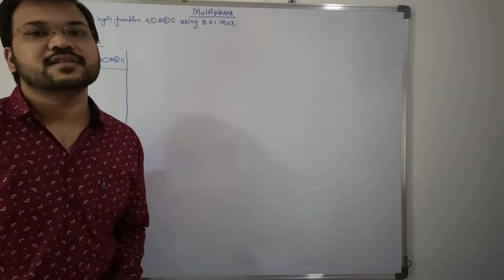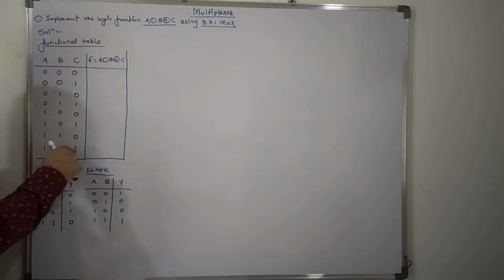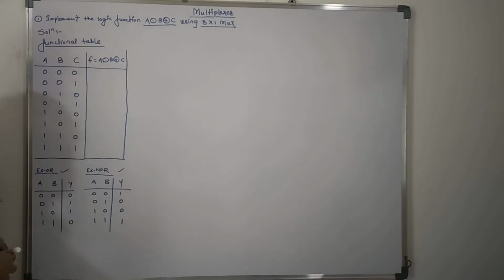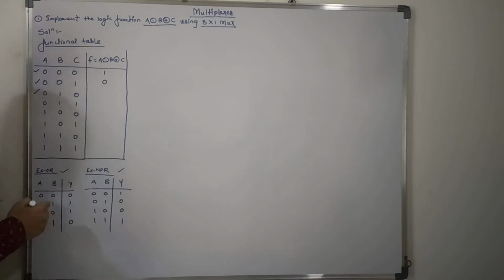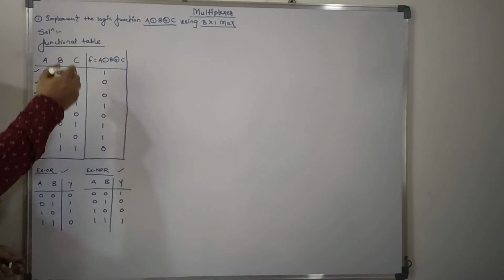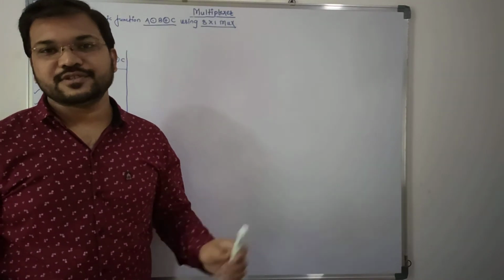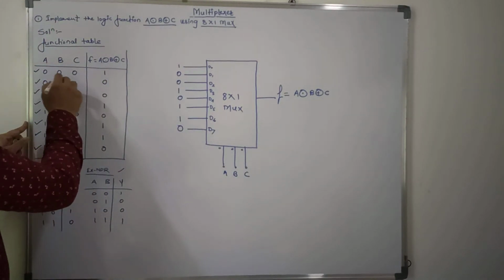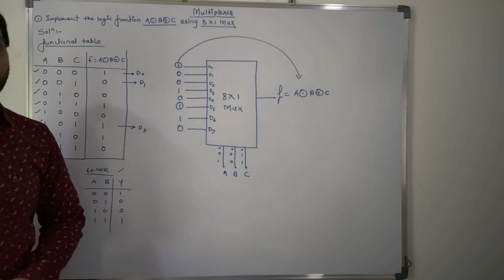Problem on 8x1 Mux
Multiplexer 8x1 Mux